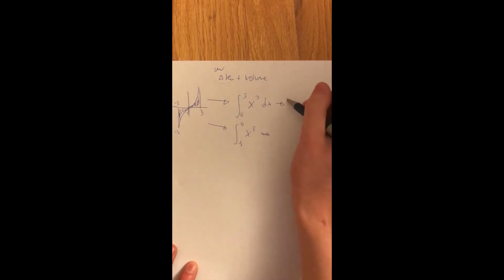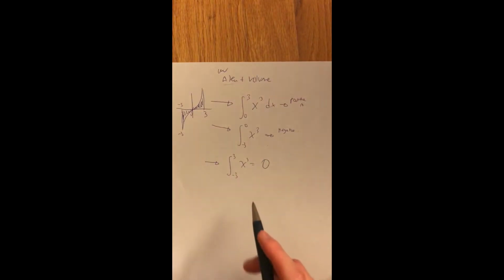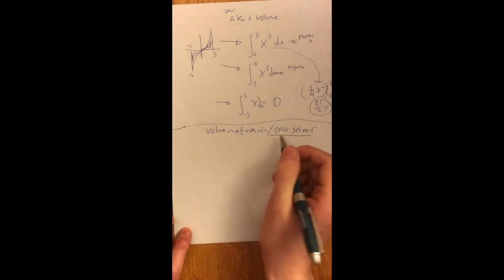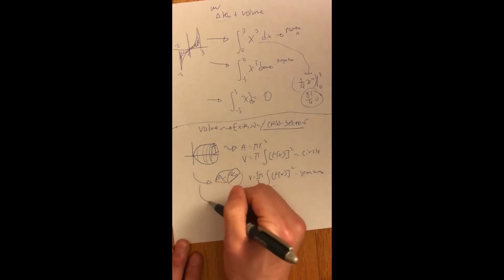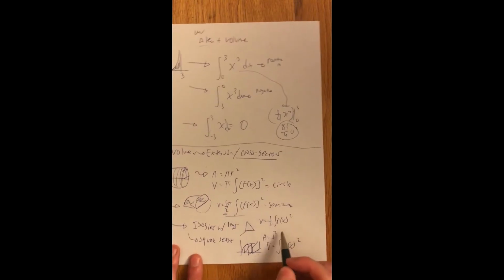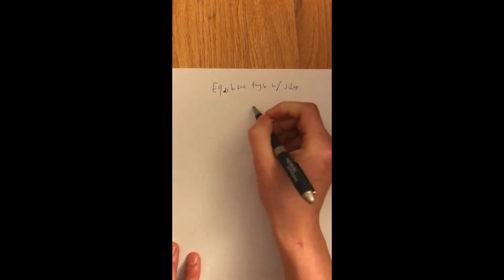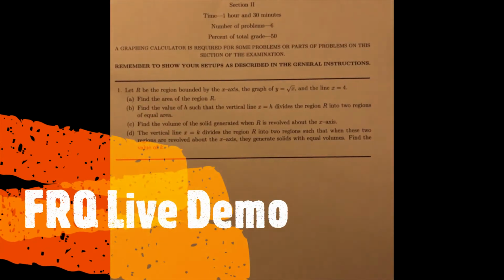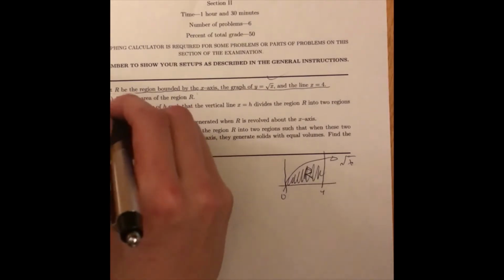Area and Volume - Integral Calculus - Volume via cross sections and revolution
required for class in hs. idk why they grade us on videos.